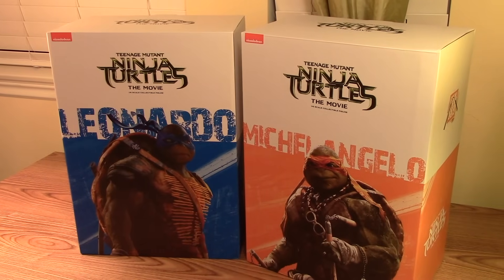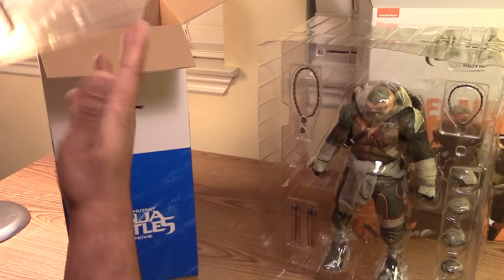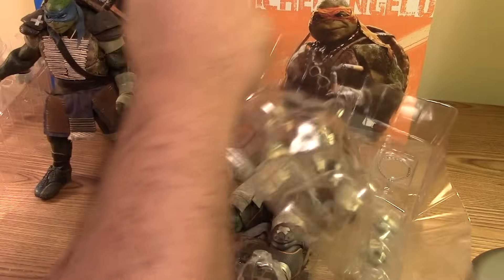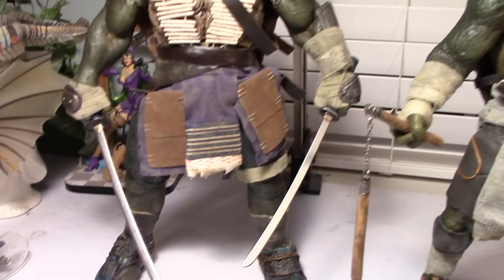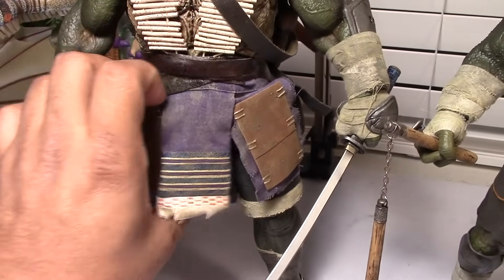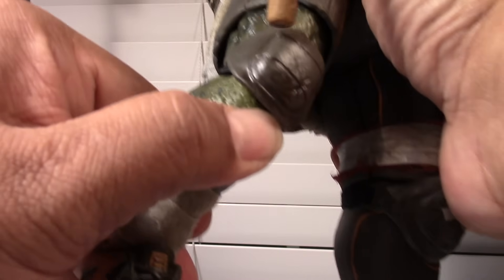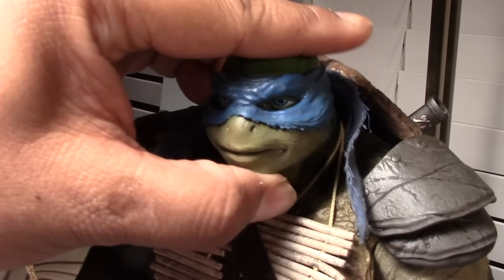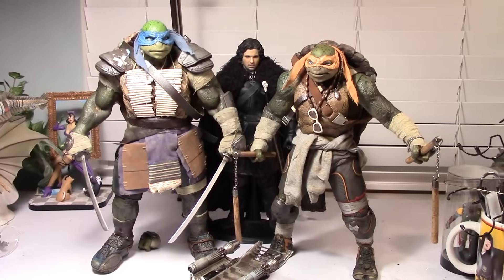12" 1/6 ThreeZero LEONARDO & MICHELANGELO Teenage Mutant Ninja Turtles Movie FIGURES!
February 10, 2016 - Here is my unboxing video of the 12" 1/6 scale LEONARDO & MICHELANGELO Teenage Mutant Ninja Turtle Movie Figures by ThreeZero!  I preordered this set back in April 2015 at a price of $380 shipped!  Not too bad and a great detailed set for all you TMNT fans!